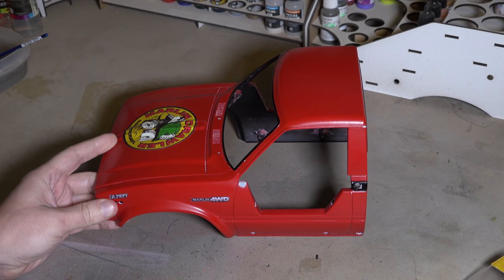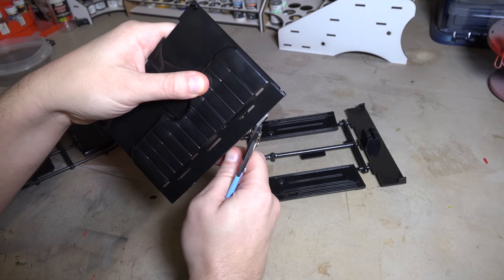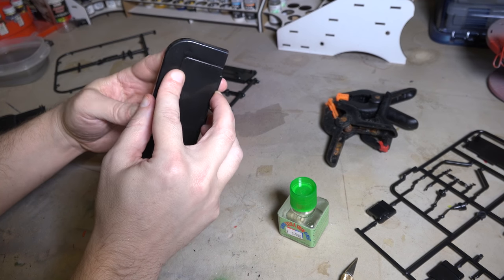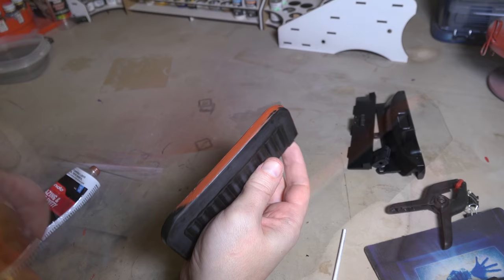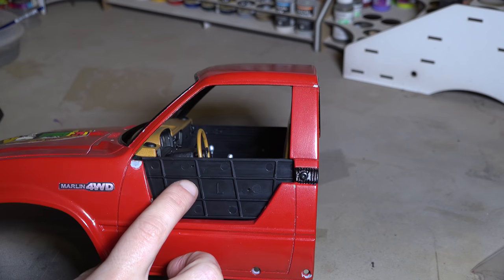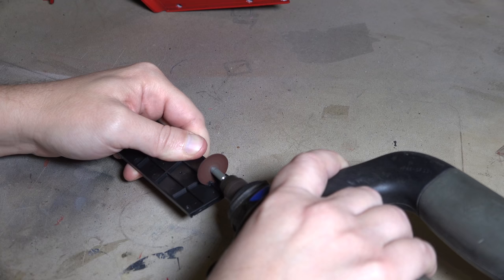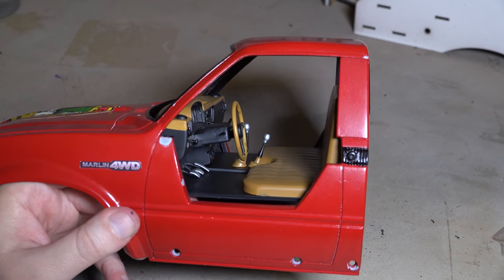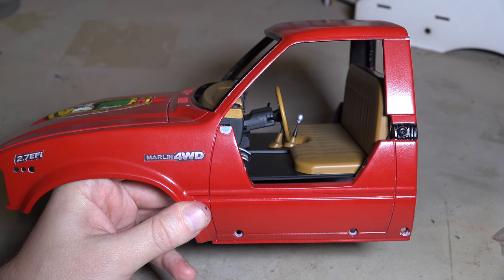RC4WD Marlin Crawler Interior Build! - The RC Shop E28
The Hwy 1 RC4WD Marlin Crawler is back in the shop and we rebuild it's interior.